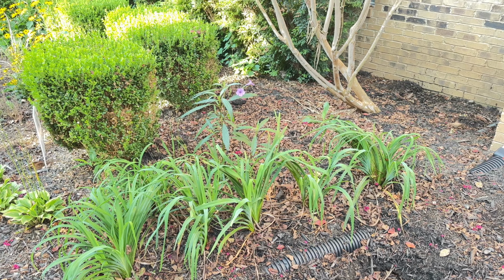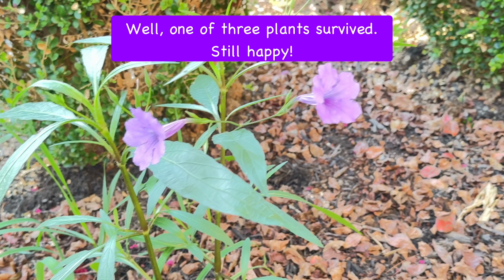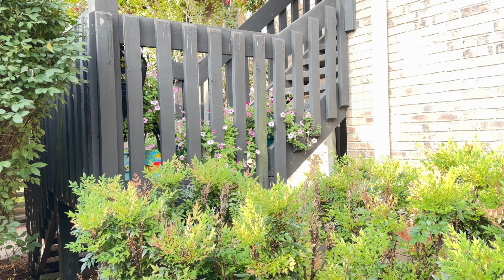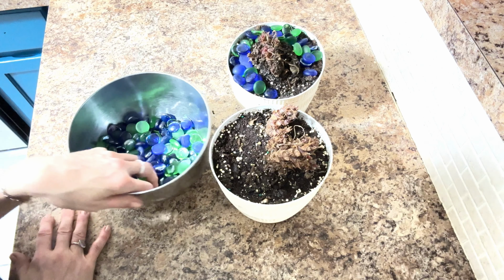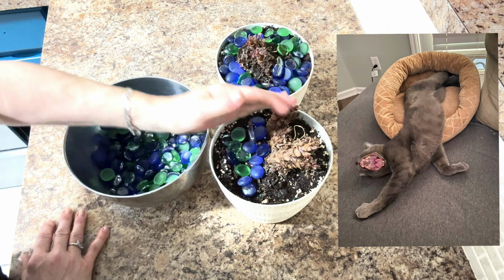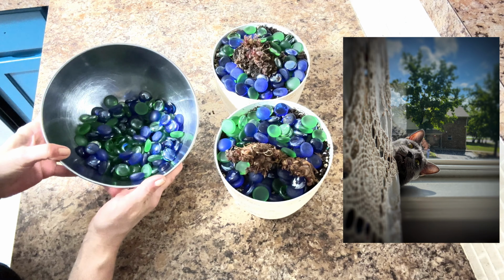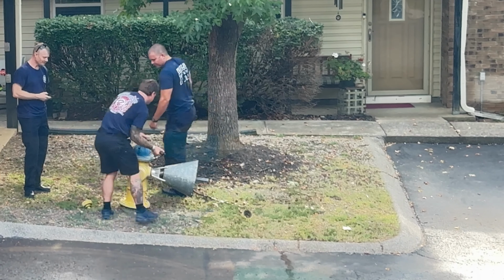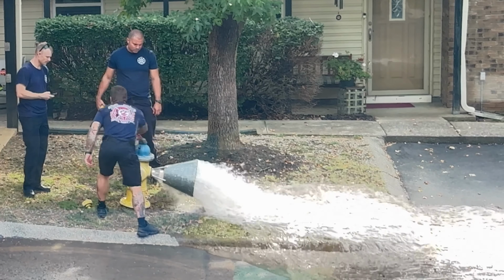Mexican petunias, firemen & fire hydrants, cats in plants, weeding - 9/17/2023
9/17/2023 - Hey guys! Today's video is full of little nuggets, no big project this time around.  We've had a drought for two weeks and nothing's been happening in the garden. Luckily yesterday the rain broke the dry spell. Great for my thirsty plants and it gave me a chance to get out and do some weeding with the soil now being soft.

Also, I had a surprise visit from the firemen doing routine maintenance on the fire hydrant, and talk about how my cat likes to dig in my houseplants.

OH! and my Mexican Petunias bloomed!  One of my three plants survived the squirrels!

My Tiny Tennessee Garden

ASMR
Gardening